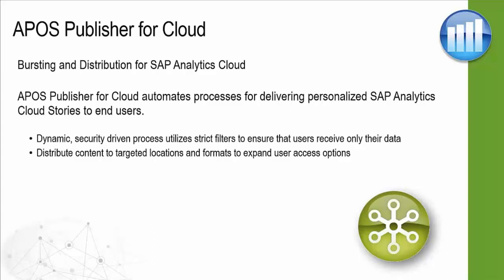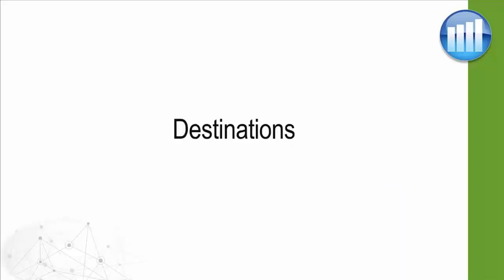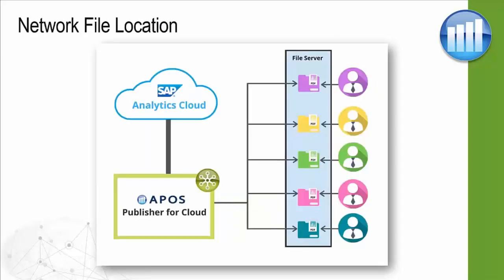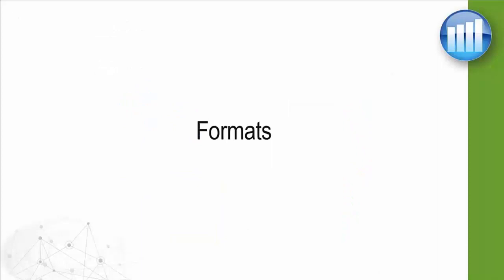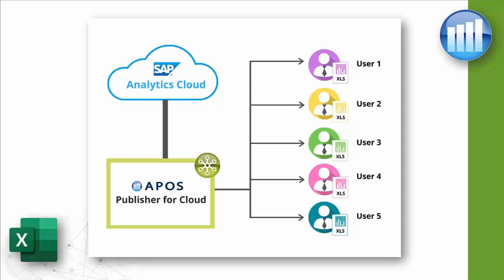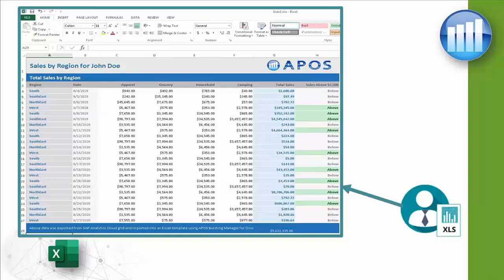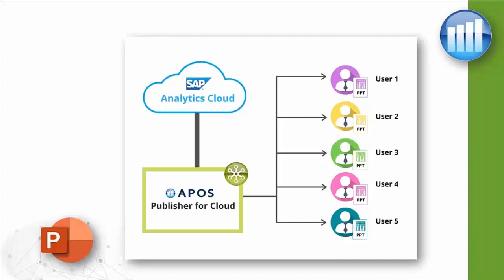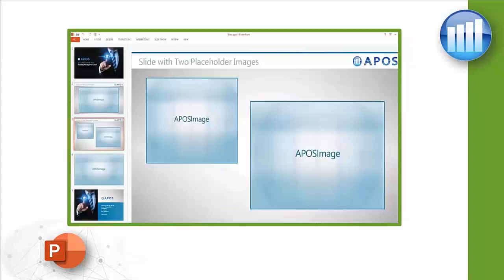APOS Publisher for Cloud Features